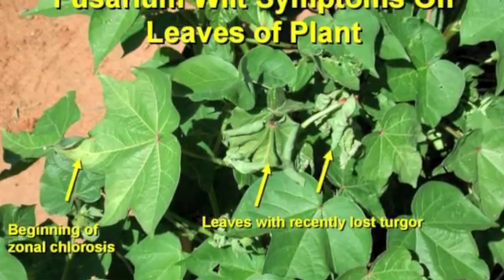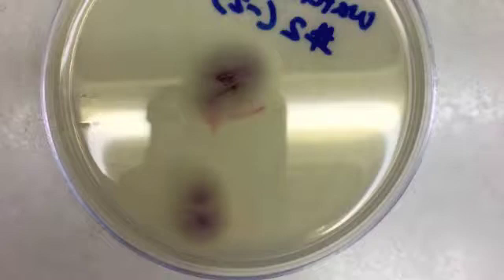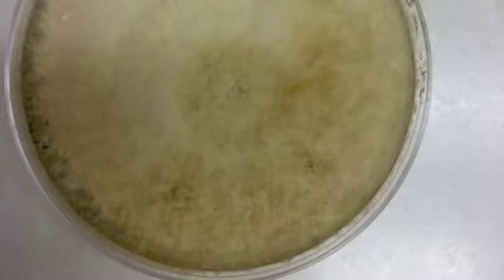WHAT Wednesday: Fusarium Wilt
This video describes yet another nasty pathogen, Fusarium Wilt. Some of the photos used in this video have been borrowed from the University of Maryland Extension Service and TAMU Soil & Crop Sciences Cotton page.